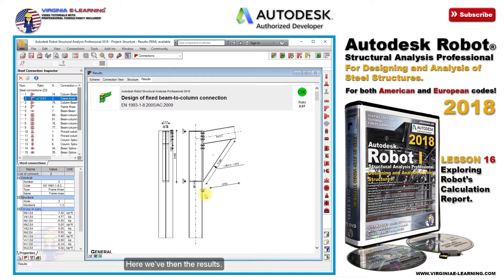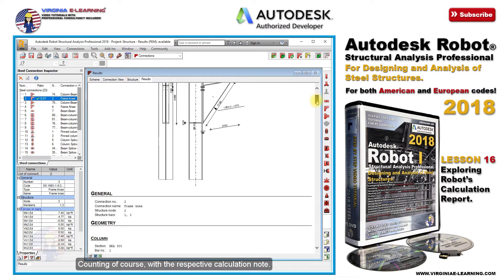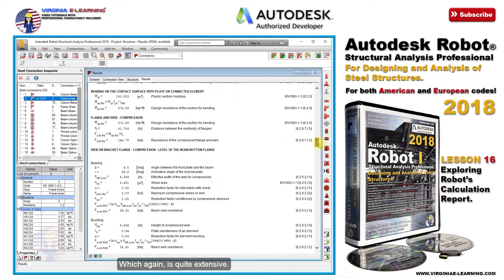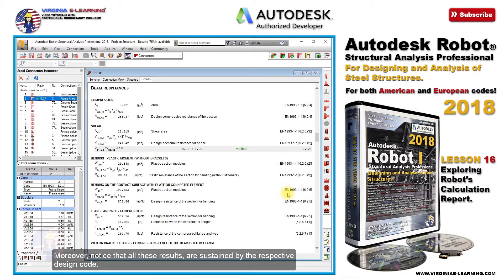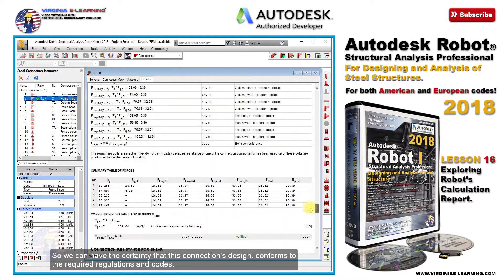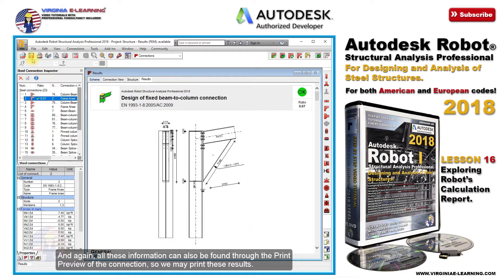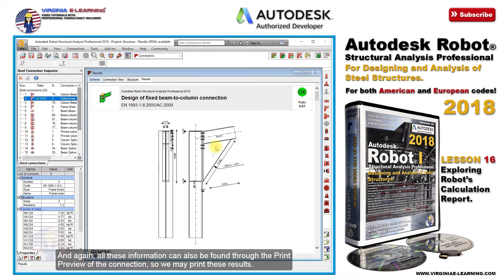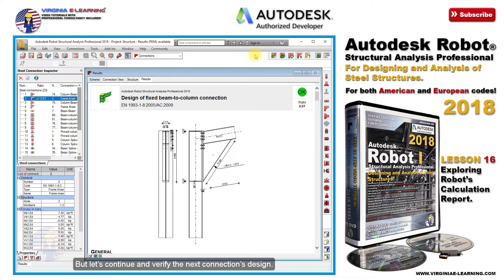Robot Structural 2018 Tutorial | Steel I | Exploring Robot's Calculation Report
Autodesk Robot Structural Analysis Professional is the most advanced software for the designing and analysis of structures, but it’s simultaneously clear and user friendly.

And in this step by step course, you will learn without the need of previous knowledge of the software, how to approach and design your own structures, define sections and profiles according to design code and country regulations, assign structural loads and combinations and generate shear and bending moment diagrams, so you can obtain the most efficient structural design in terms of both safety and economy.

And once this first objective has been achieved, Autodesk Robot Structural Analysis Professional will automatically generate the detail drawings, calculation note and proper documentation for you! Including the detail of the connections, along with the specified welds, stiffeners, brackets, angles, plates and bolts.

The objectives for this course are:

Designing and Analysis of Steel Structures; Beams, Columns and Frames for industrial type of structures. Obtaining all their respective shear, bending, deformation and reactions diagrams.

Configuring Autodesk RSA for any given Design Code and Country Regulation, including the usage of the respective Databases of Sections and Profiles for either America or Europe.

Analysis of Wind Loads against the cover of the structure.

From the results of the defined structural loads and combinations the program will automatically design the structure.

Designing and Verification of Steel Connections between all the members in the structure. Reviewing the effect of the resultant stresses and internal forces.

Generation of the Calculation Note and Proper Structure’s Documentation, verifying that the achieved design conform to the defined Design Code.